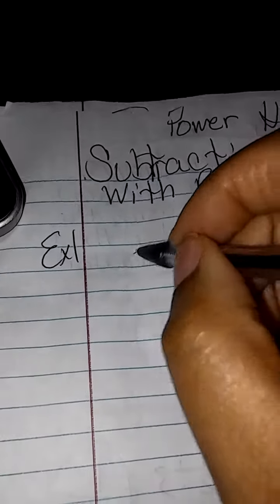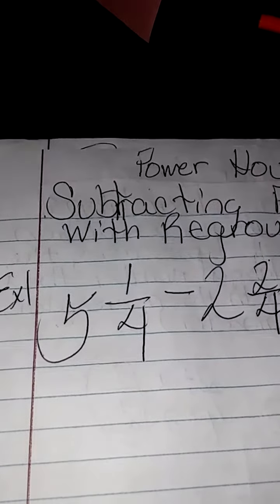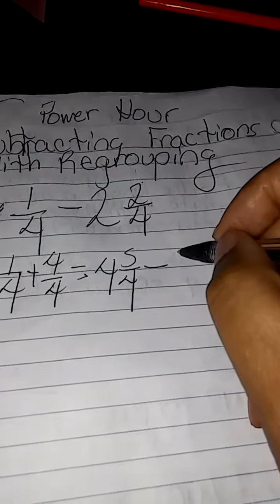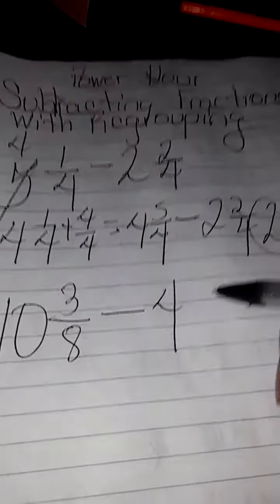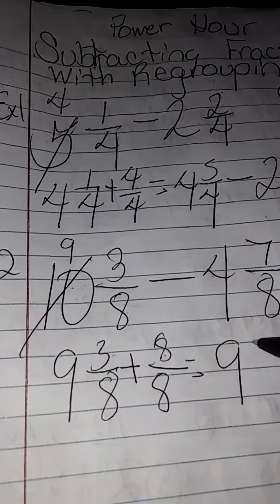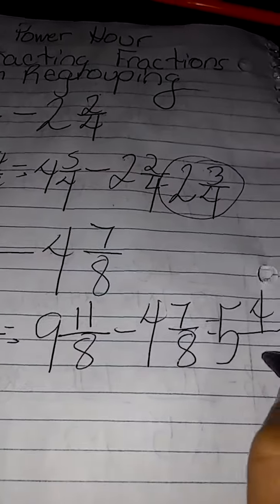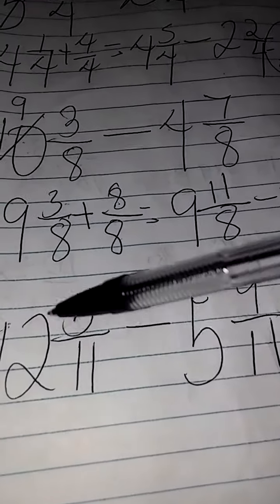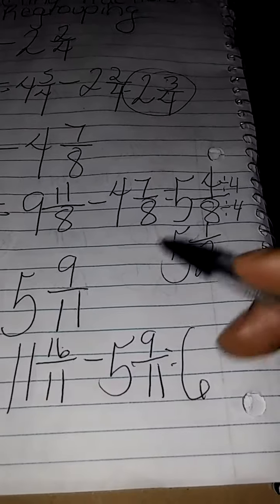Subtracting with regrouping